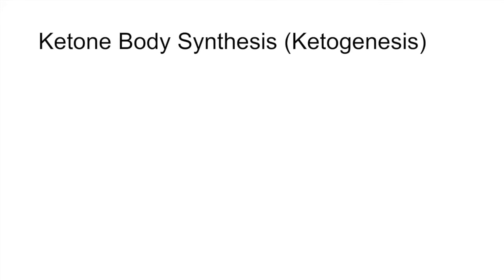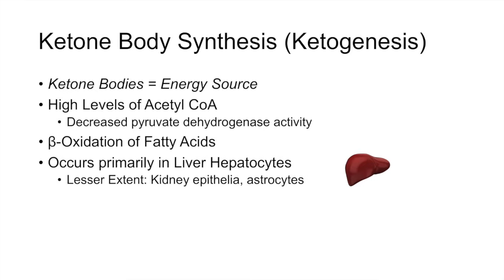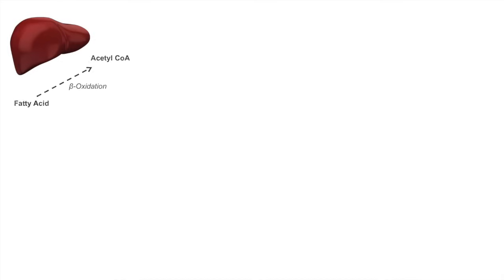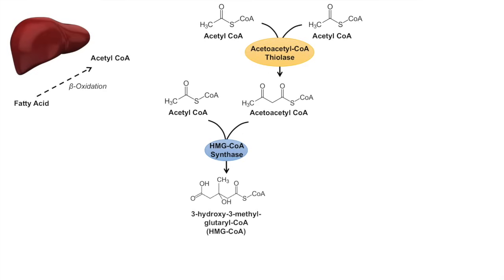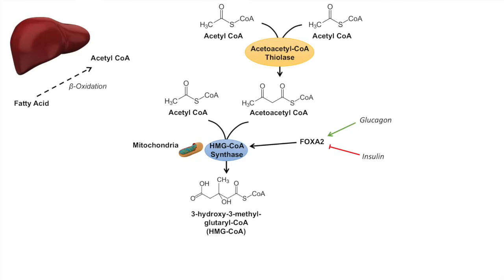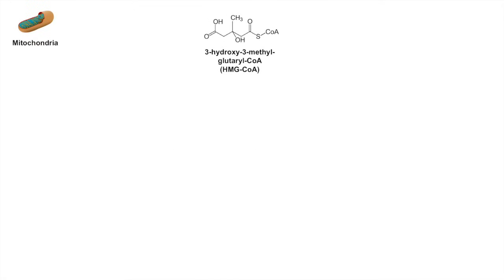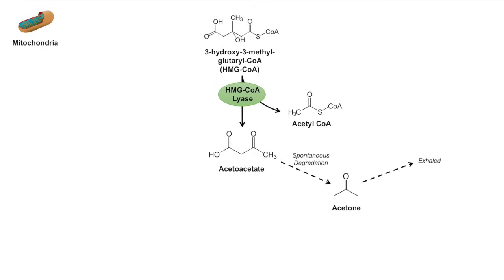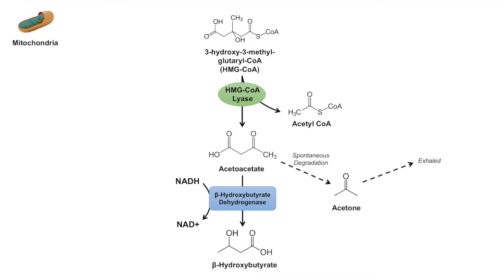Ketone Body Synthesis | Ketogenesis | Formation Pathway and Regulation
Lesson on Ketone Body Synthesis (Ketogenesis): In-Depth, step-by-step pathway analysis of the formation of ketones, and regulation of the enzymes involved.

Hey everyone! This lesson is on ketone body synthesis, how ketone bodies are produced, the location of ketone body formation, and how ketone body synthesis is regulated by glucagon and insulin.

Please also check out my videos for more lessons on human metabolism, health and disease.

Try Audible and Get A Free Audiobook

JJ